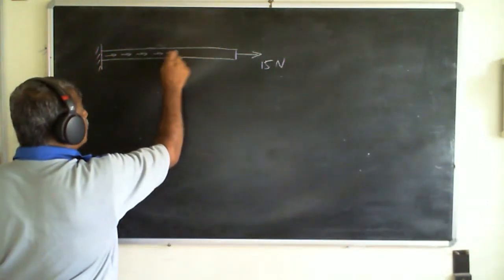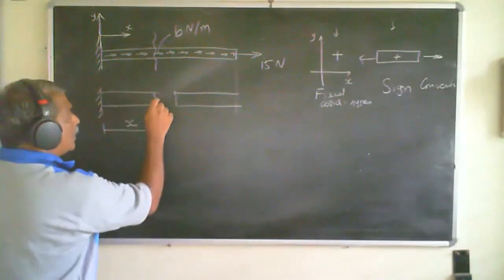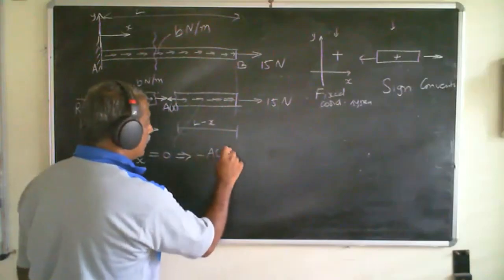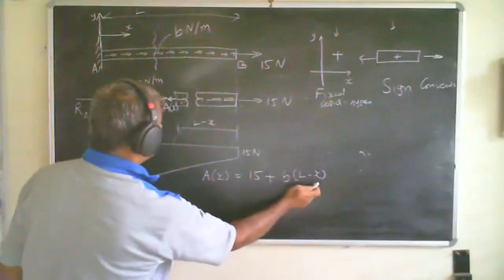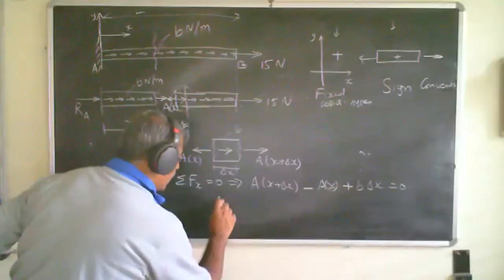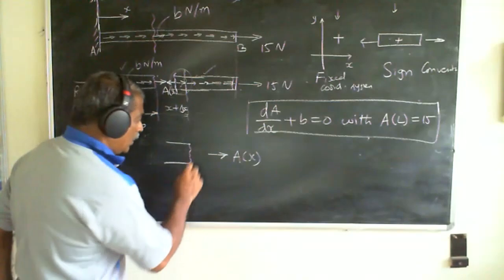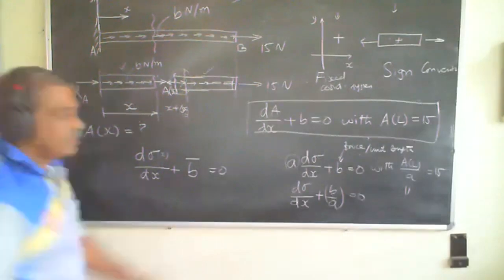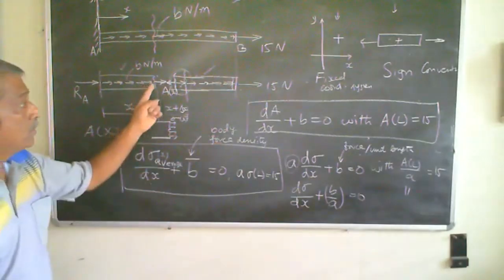Axial 6- Axial stress equilibrium equation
In this detailed lecture, the professor begins by addressing students' questions and discussing the reopening of institutions, quarantine protocols, and the possibility of a third wave of the pandemic. He then transitions into the technical content, focusing on the analysis of internal forces and stresses in a bar subjected to both point and distributed loads. The professor starts by introducing a bar with a fixed support, a point load of 15 Newtons at one end, and a distributed load ( B ) (in Newtons per meter) acting along its length. He explains how to determine the internal axial force ( A(x) ) at any point ( x ) along the bar by making a cut at a distance ( x ) from the support and applying equilibrium conditions. Using the equilibrium equation ( Sigma F_x = 0 ), he derives the expression for the internal force as ( A(x) = 15 + B(L - x) ), where ( L ) is the total length of the bar. The professor then introduces the concept of *axial force diagrams*, illustrating how the internal force varies linearly along the bar due to the distributed load.

Next, he generalizes the approach by considering a small segment of the bar of length ( Delta x ) and derives the differential equation for equilibrium, emphasizing that this equation ensures continuity and differentiability of the internal force. He also highlights the importance of boundary conditions, such as ( A(L) = 15 ) Newtons, to solve the differential equation completely. The professor then extends the analysis to calculate the *stress* in the bar. He derives the differential equation for stress, explaining that this equation accounts for the distributed load per unit volume. Throughout the lecture, the professor emphasizes the assumptions made in the analysis, such as uniform stress distribution across the cross-section and the stress being purely axial. He concludes by encouraging students to ask questions and reinforcing the importance of understanding equilibrium, continuity, and boundary conditions in solving structural problems. The lecture sets the stage for further exploration of stress analysis in more complex scenarios.